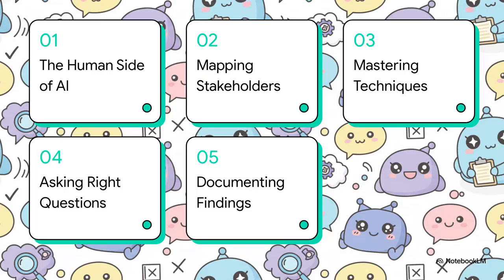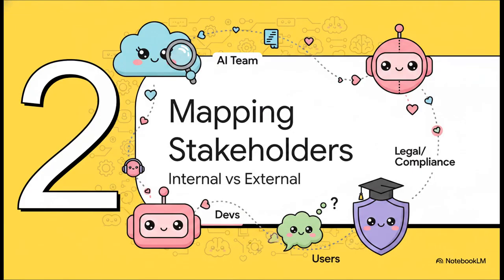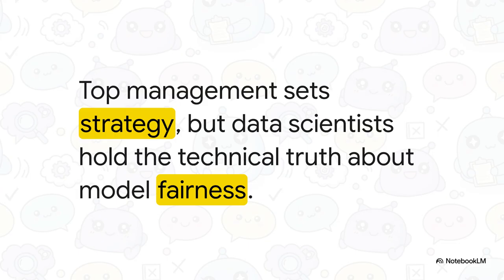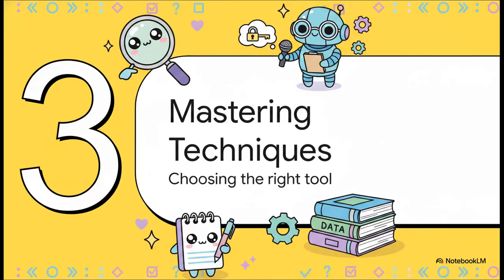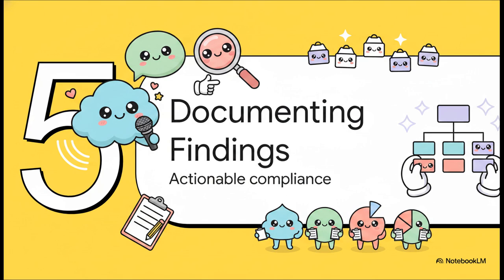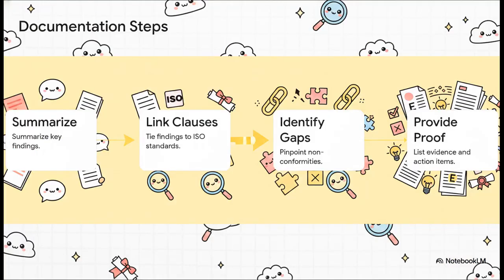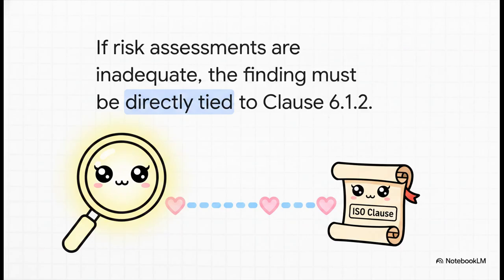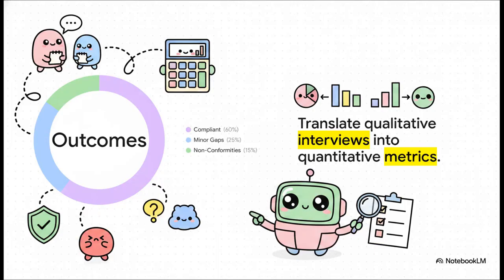ISO/IEC 42001:2023 AIMS Lead Auditor -9.2- Audit Interview Techniques: Gathering Key AI Insights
9: Evidence Collection and Verification in ISO/IEC 42001:2023 Audits

9.2 Audit Interview Techniques: Gathering Key AI Insights

Description: Master the art of audit interviews to confirm ISO/IEC 42001:2023 compliance. Learn how to use structured, semi-structured, and unstructured interview techniques to assess organizational awareness, evaluate ISMS implementation, and identify critical compliance gaps directly from stakeholders.